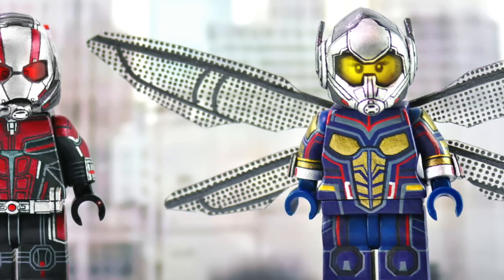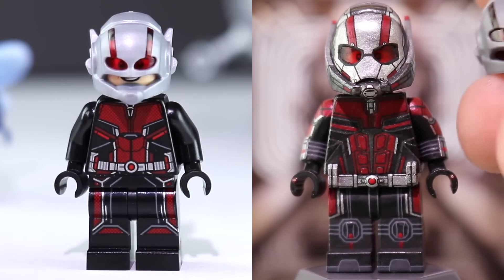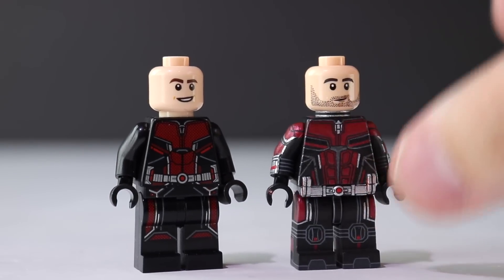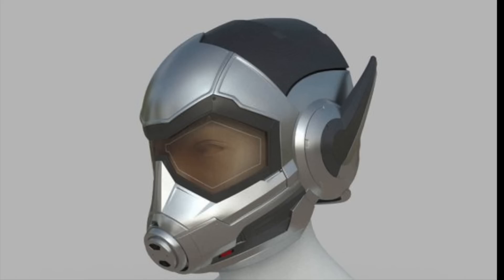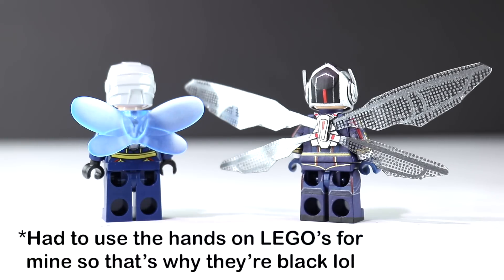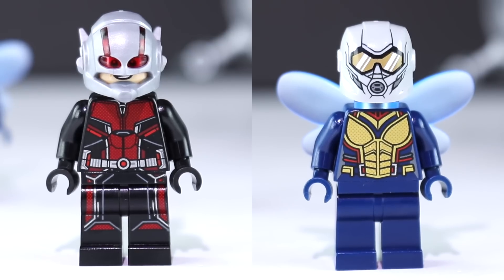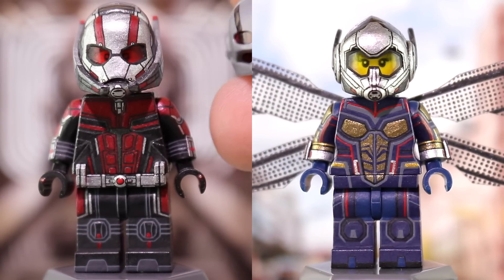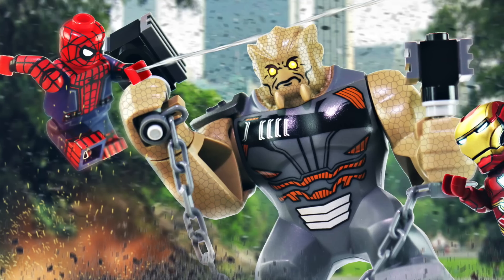LEGO ANT-MAN & THE WASP : Official Minifigs vs. Customs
Comparing my custom Ant-Man and the Wasp minifigs to LEGO's!

This video covers:
Ant-Man and the Wasp Comparison
Custom LEGO Ant-Man and the Wasp Compared to LEGO
LEGO Ant-Man vs Custom Ant-Man
LEGO Wasp
Ant-Man Custom LEGO
Ghost LEGO Custom Figure

Wokers
Nathaniel Leatherby
TheSingingLegoman